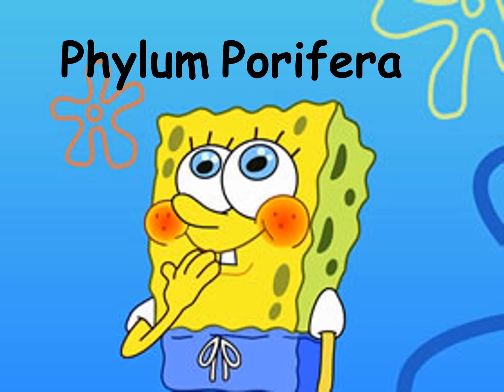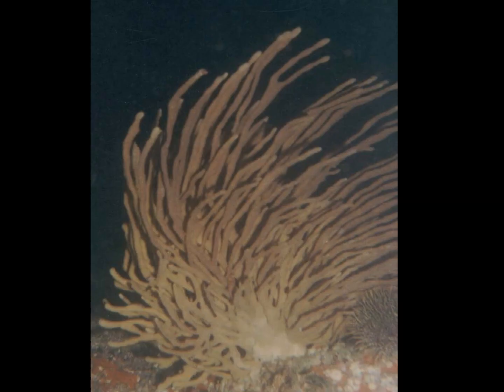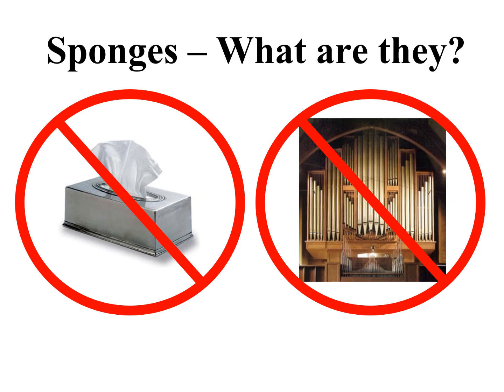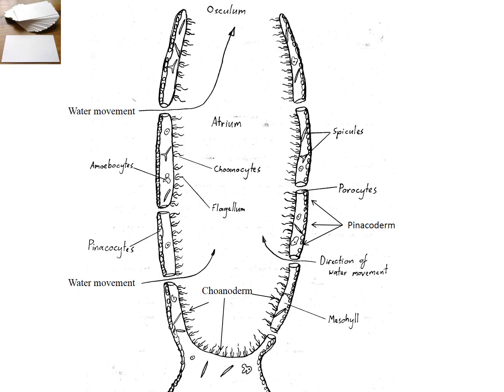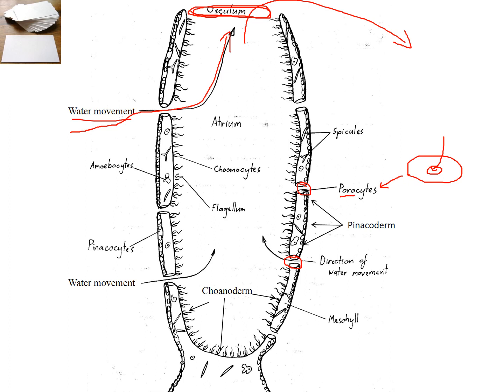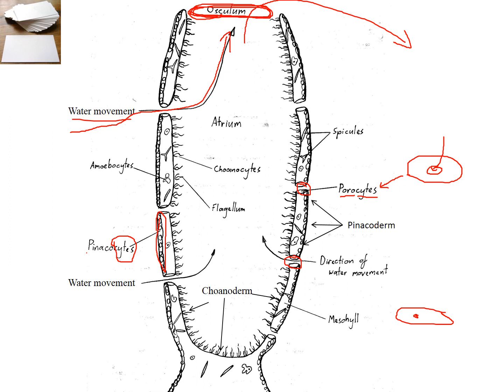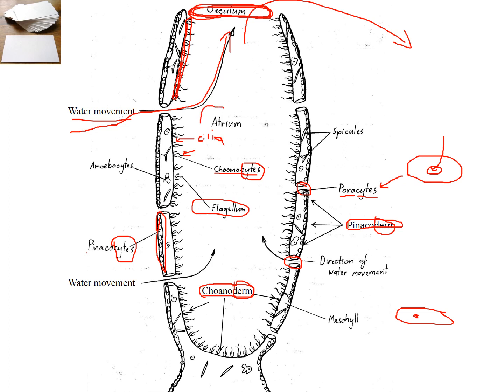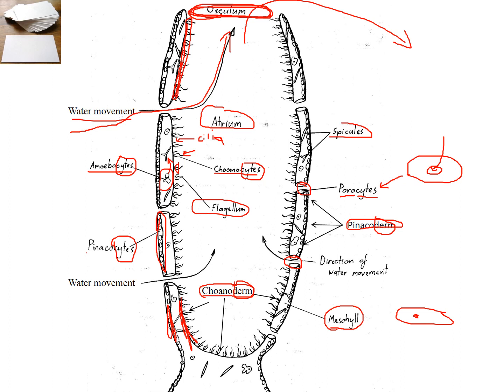Porifera video 3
1st of three videos describing the phylum porifera - sponges. This is video 3 in the marine invertebrate biology course